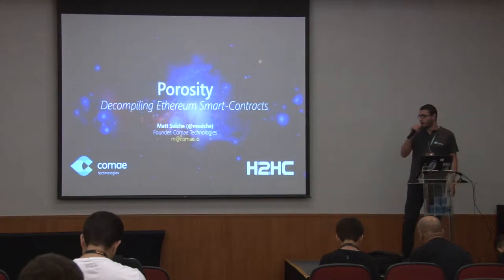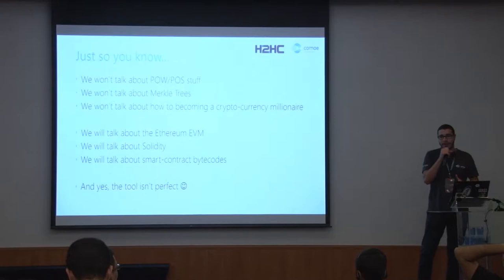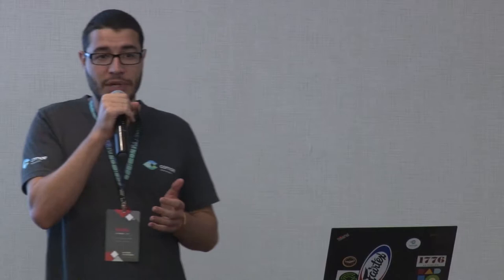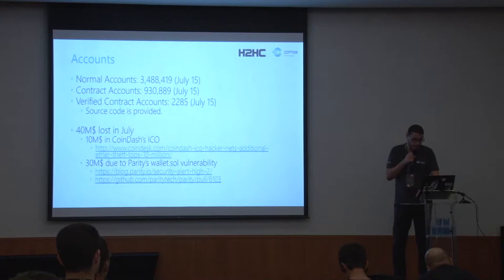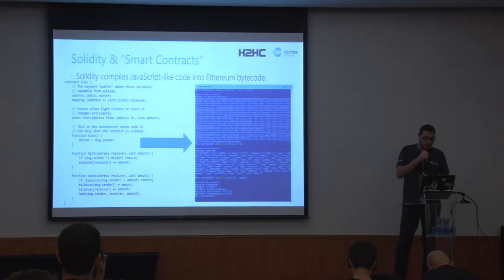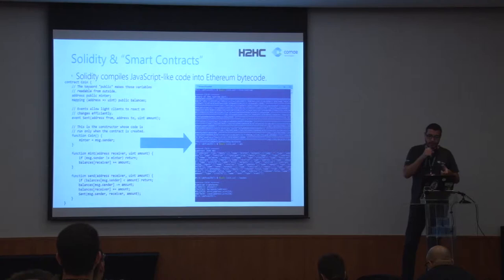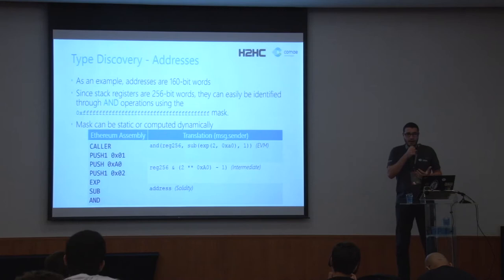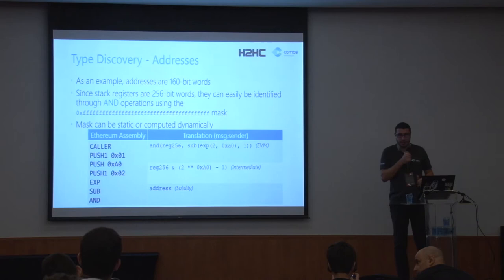Matt Suiche - Porosity Part I - H2HC 2017